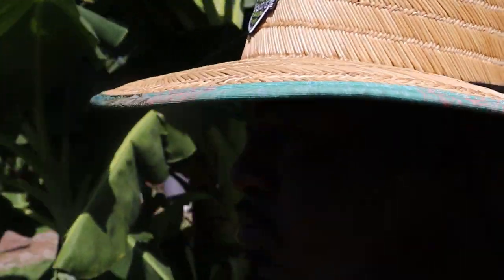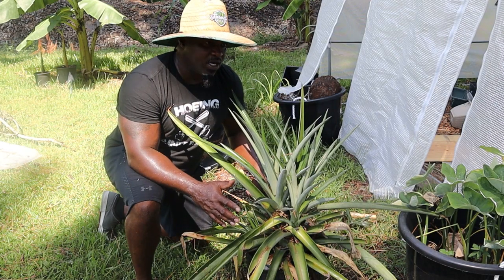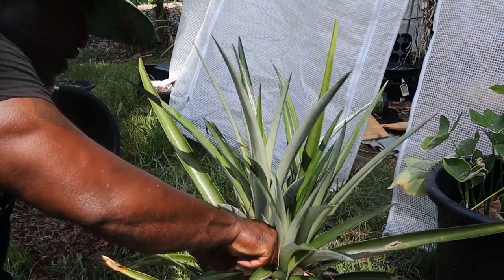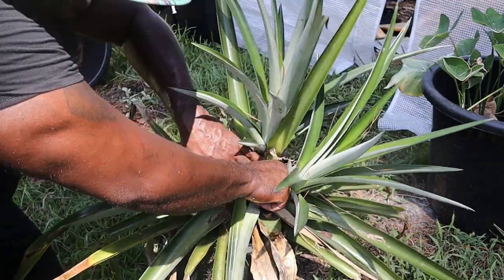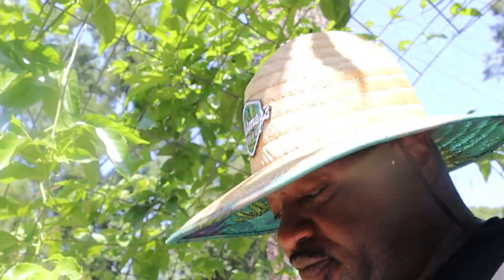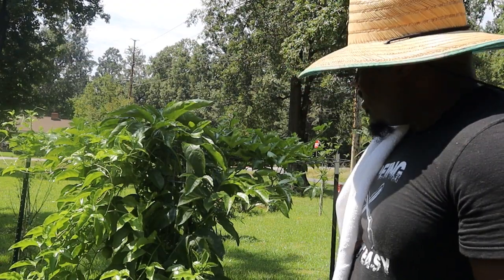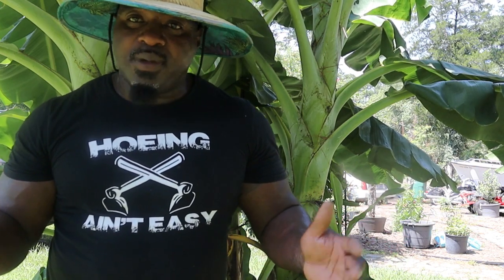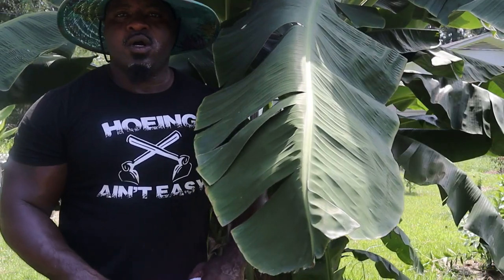3 Tropical Fruit Easily Grown In SubTropical Climate Zone 8B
In this video we will discuss 3 tropical fruits that can be easily grown in SubTropicl climate zone 8b

Amazon WishList:

Mailing Address
Garden City Ga 31418